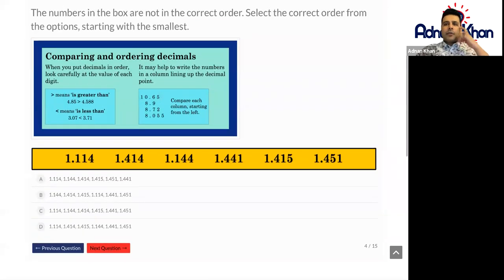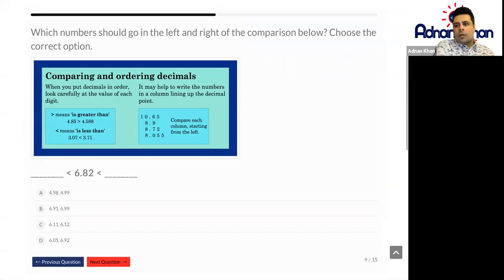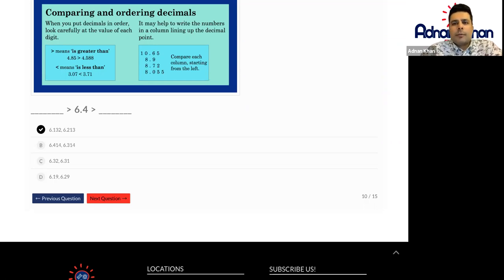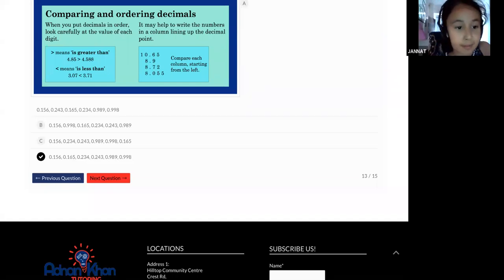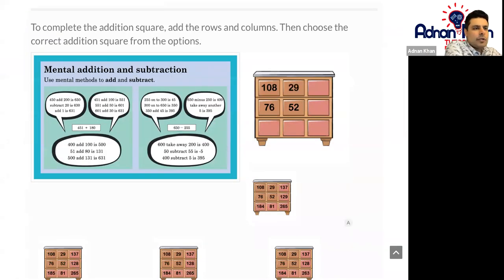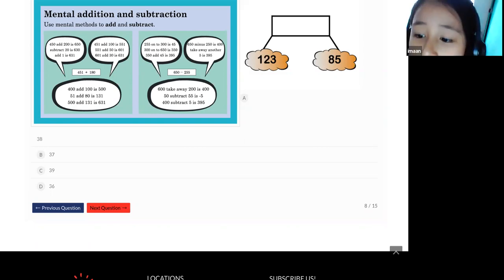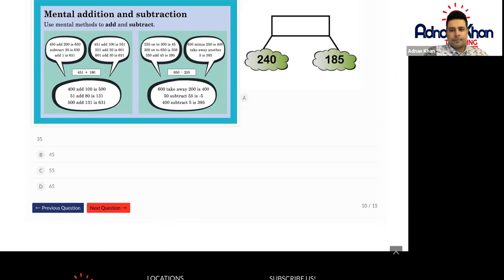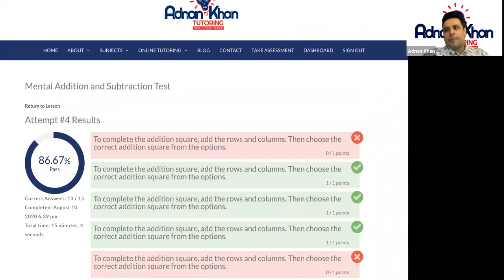Comparing and Ordering Decimals & Mental Addition and Subtraction - Key Stage 2 Higher Maths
In this video we take you through two important KS2 Maths lessons: Comparing and Ordering Decimals & Mental Addition and Subtraction.

Decimals is a crucial lesson which is frequently used throughout Maths. This KS2 Maths test increases your knowledge of decimals by asking you to compare and arrange them.

To be able to quickly add and subtract numbers gives you a great edge in doing maths’ calculations. Higher maths includes countless calculations and students that have the answers on their fingertips tend to do better than the others.

Some topics like KS2 Maths Division, KS2 Maths Angles and KS2 Maths Fractions can be found in multiple levels. Our complete KS2 Maths Course consists of the following topics:

KS2 Maths Year 3:
• Numbers to 100
•  Number Sequences
•  Addition and Subtraction Facts
•  2-D Shapes
•  Ordering Numbers
•  Time
•  Fractions
•  Measuring Length
•  Multiplication Facts
•  Odd and Even Numbers
•  Sorting Diagrams
•   Measuring Mass
•   Money
•  Doubling and Halving
•  Addition and Subtraction Problems
•  Symmetry
•  Measuring Capacity
•  Division
•  3-D Shapes
•  Mental Addition
•   Equivalent Fractions
•  Rounding Numbers
•   Mental Subtraction
•   Money Problems
•  Right Angles
•  Reading the Time
•  Handling Data
•  Multiplication and Division Problems
•  Positions on a Grid

KS2 Maths Year 4:
• Numbers to 1000
•  Number Sequences
•  Place Value
•  Addition and Subtraction
•  2-D Shapes
•  Ordering Numbers
•  Time
•  Fractions of Amounts
•  Measuring Length
•  Multiplication and Division
•  Comparing Numbers
•  3-D Shapes
•  Measuring Mass
•  Addition
•  Area
•  Measuring Perimeter
•  Symmetry
•  Measuring Capacity
•  Decimals
•  Reading Pictograms
•  Subtraction
•  Equivalent Fractions
•  Rounding Numbers
•  Multiples
•  Money Problems
•  Angles
•  Time Problems
•  Reading Bar Charts
•  Problems
•  Coordinates

KS2 Maths Year 5:
• Large Numbers
•  Number Sequences
•  Decimals
•  Quick Calculations
•  Triangles
•  Comparing and Ordering Numbers
•  Time
•  Fractions
•  Measures
•  Addition
•  Area and Perimeter
•  Prisms and Pyramids
•  Ratio
•  Subtraction
•  Square Numbers
•  Factors
•  Symmetry
•  Lines
•  Fractions of Amounts
•  Handling Data
•  Coordinates
•  Percentages
•  Rounding Decimals
•  Multiples
•  Multiplication
•  Angles
•  Division
•  Problems
•  Time Problems
•  Data

KS2 Maths Year 6:
• Place Value
•  Number Sequences
•  Decimals
•  Multiples
•  Ratio
•  Quadrilaterals
•  Comparing and Ordering Decimals
•  Mental Addition and Subtraction
•  Factors
•  Multiplication and Division Facts
•  Fractions
•  Addition
•  Time
•  3-D Shapes
•  Area and Perimeter
•  Averages
•  Symmetry
•  Measures Problems
•  Ordering Fractions
•  Handling Data
•  Subtraction
•  Percentages
•  Approximation and Rounding
•  Equations
•  Fractions of Amounts
•  Angles
•  Word Problems
•  Multiplication
•  Division
•  Coordinates